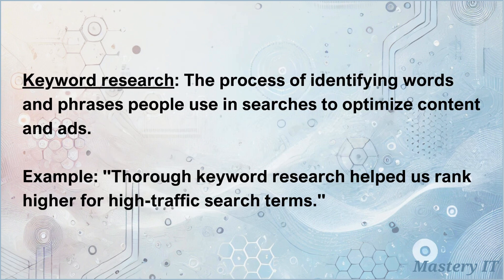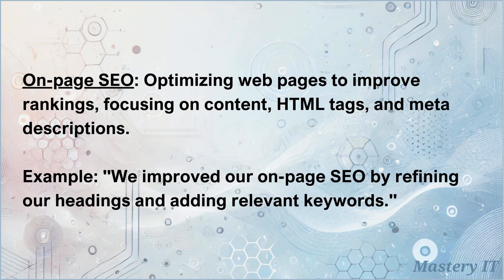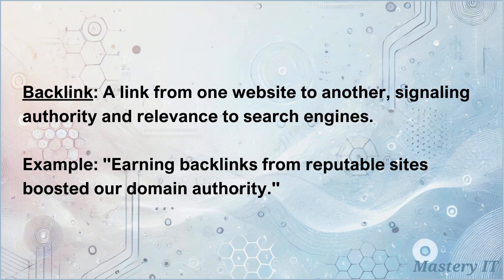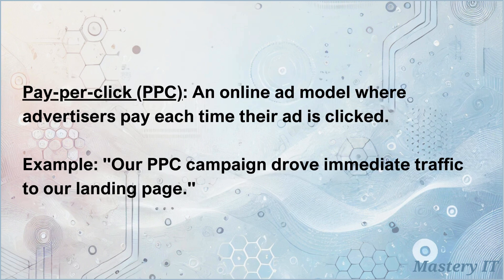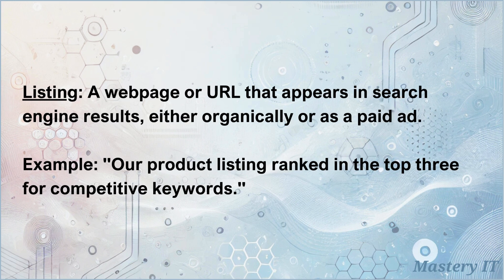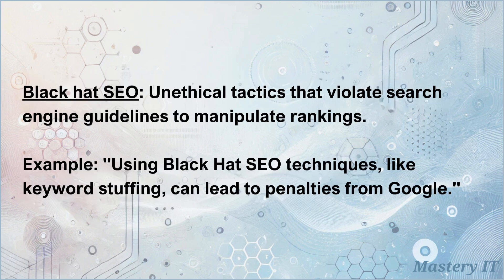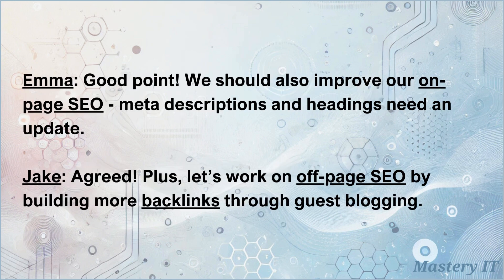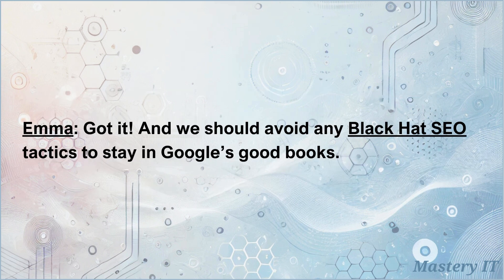🔑 9 Essential IT Terms You Must Know | IT Vocabulary Explained. Episode 5.8